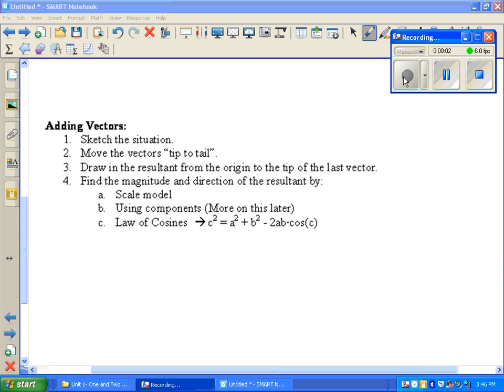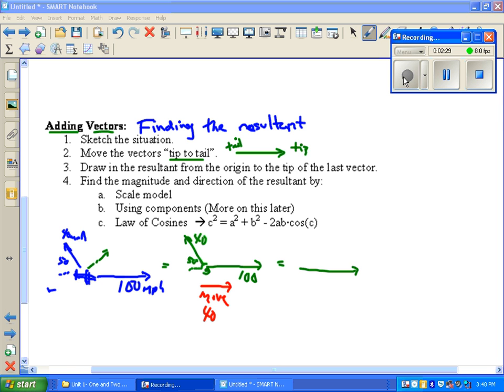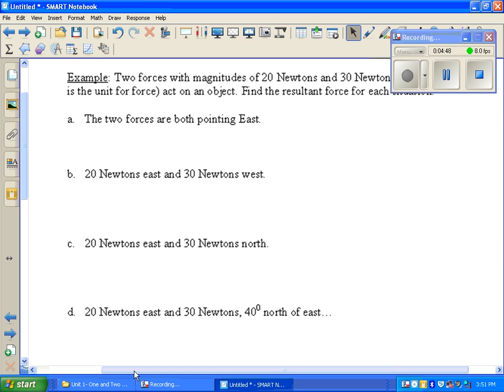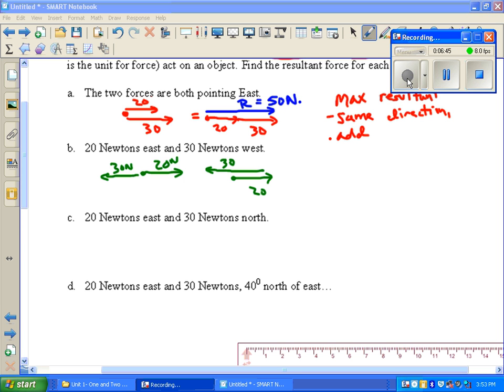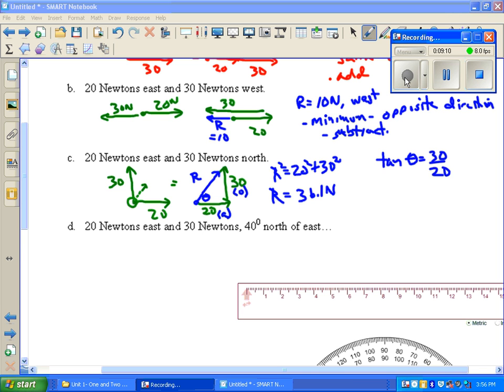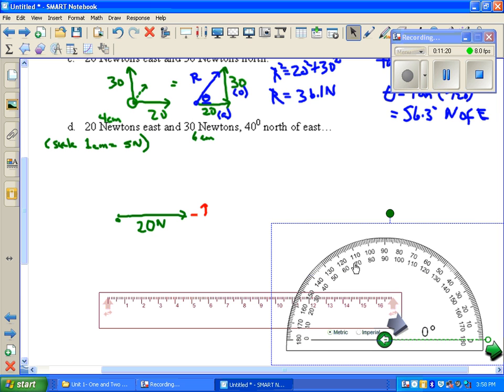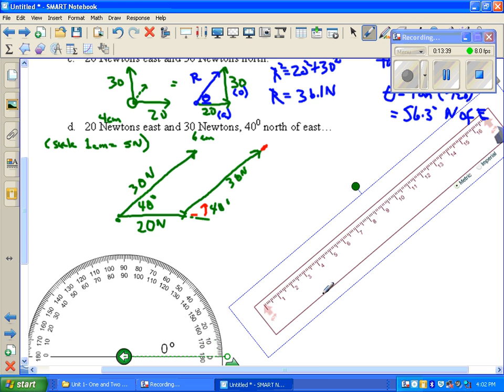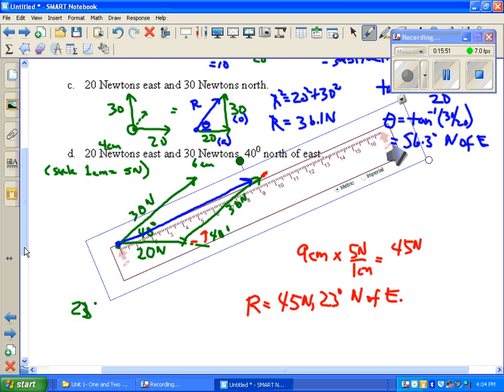Vectors Video 2 Finding Resultant